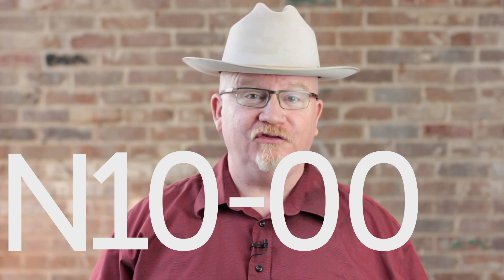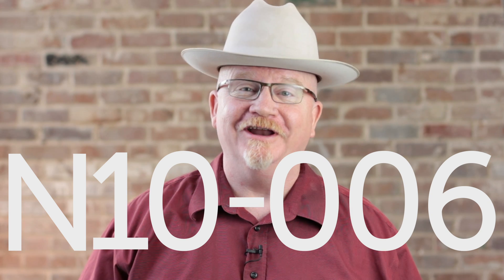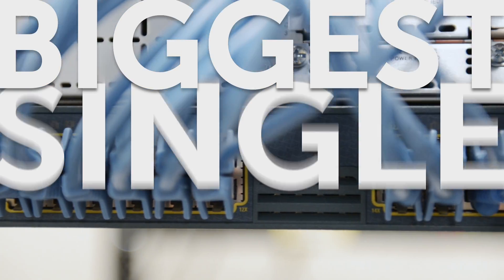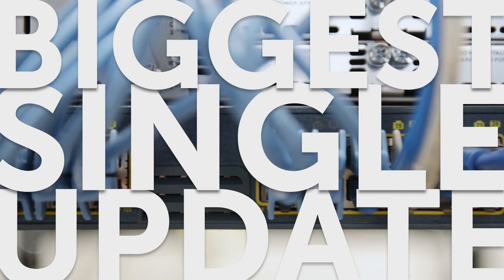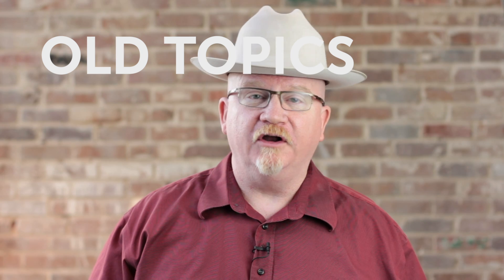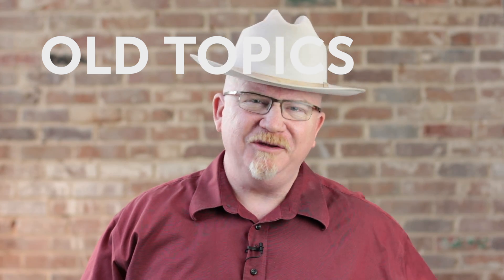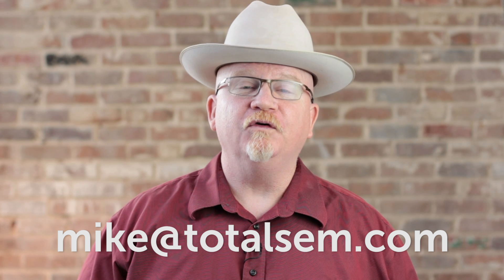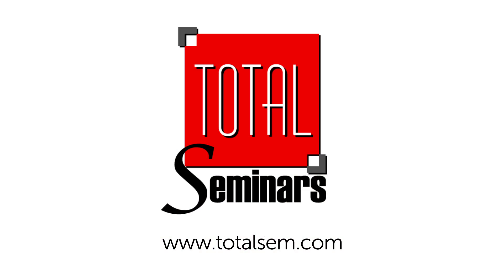CompTIA Network+ Certification: Introduction to the NEW Network+ N10-006 Exam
CompTIA has released the New Network+ N10-006 exam. Mike Meyers explains the changes on the new exam and discusses how to study for the exam.

Compete training materials from Mike and Total Seminars are available